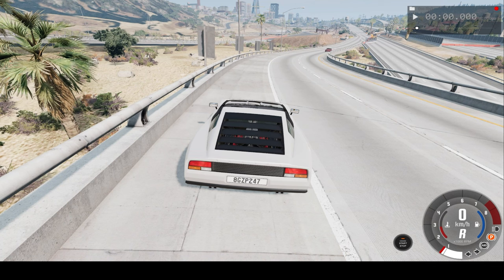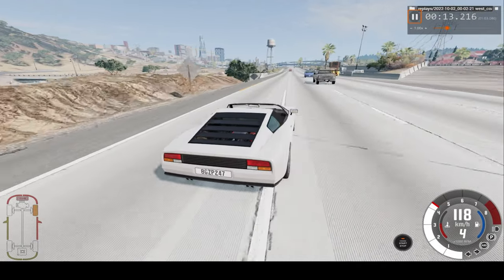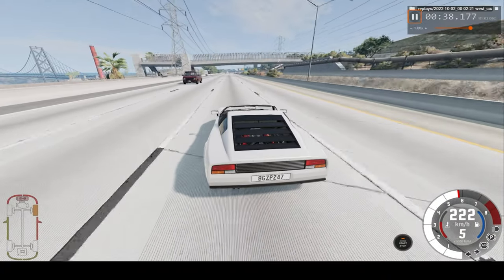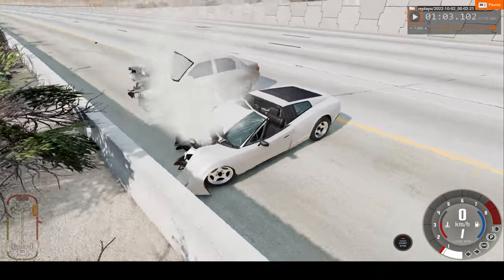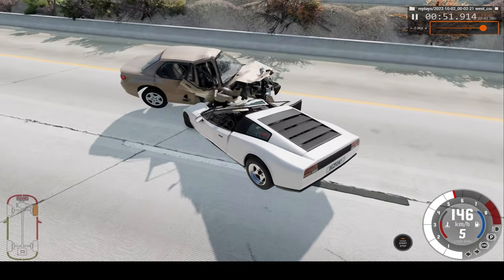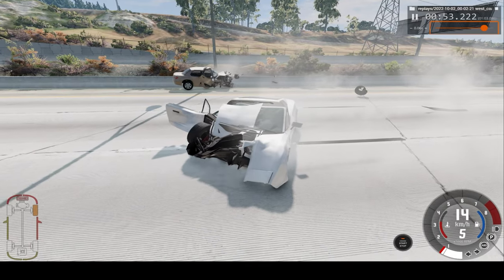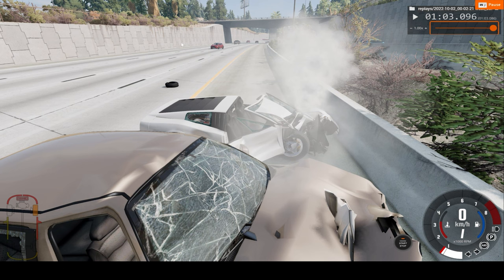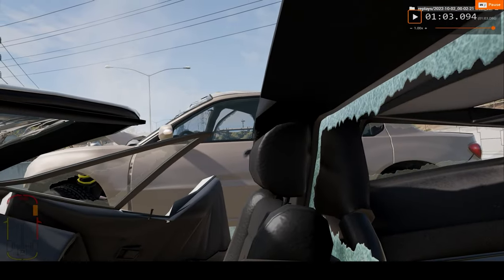REALISTIC SLO-MO HEAD ON CAR CRASH #18 (BEAM.NG DRIVE)